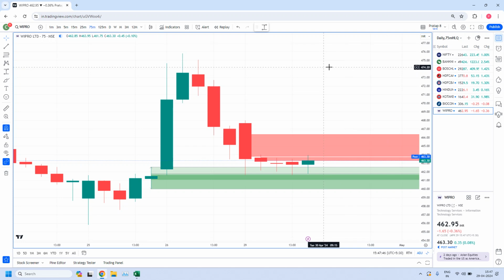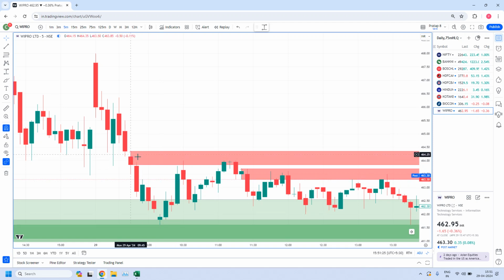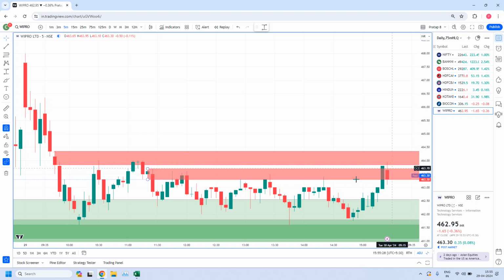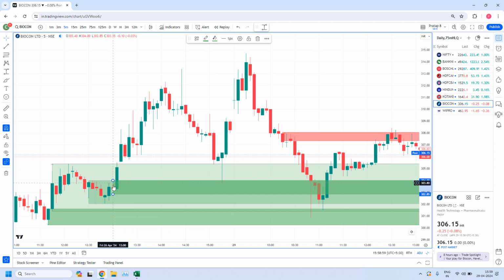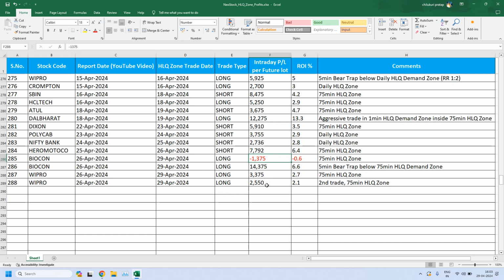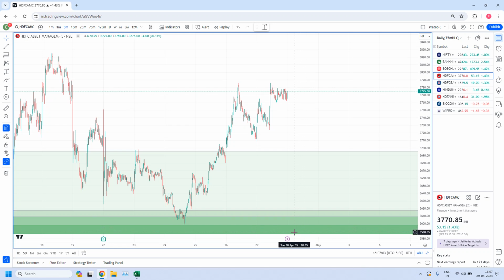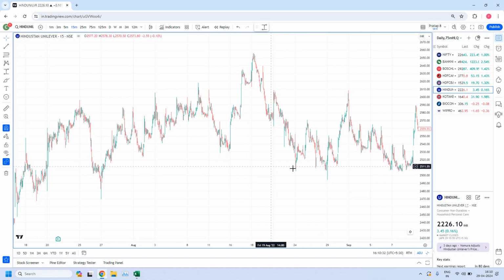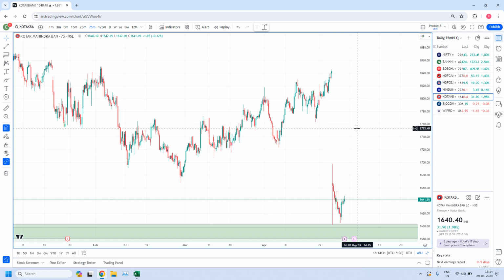High Liquidity (HLQ) Demand & Supply Zone Analysis (29-Apr-2024)